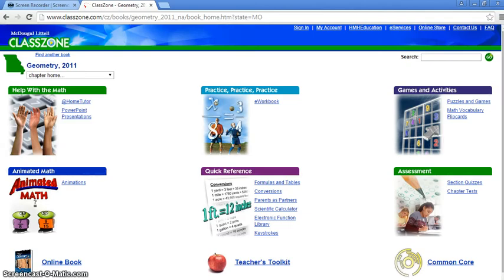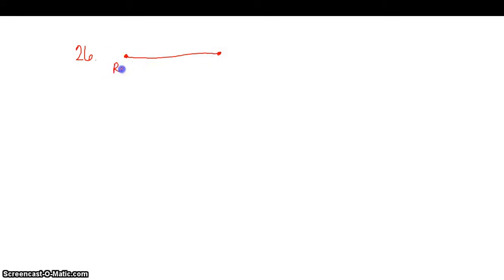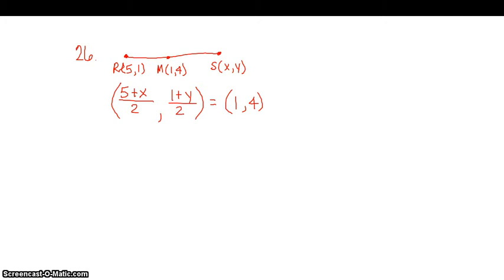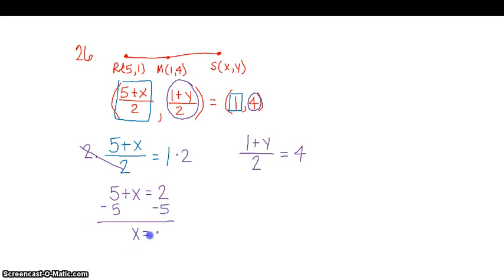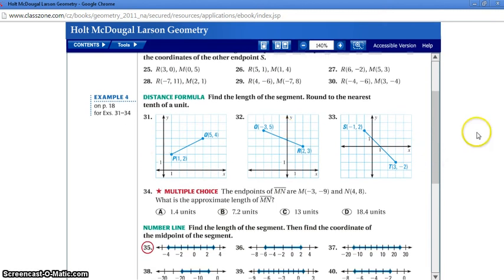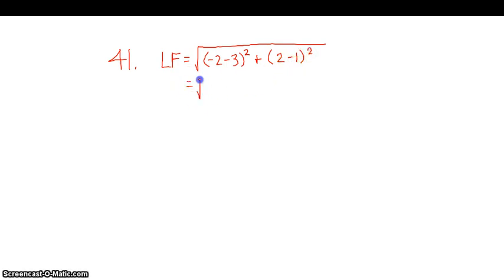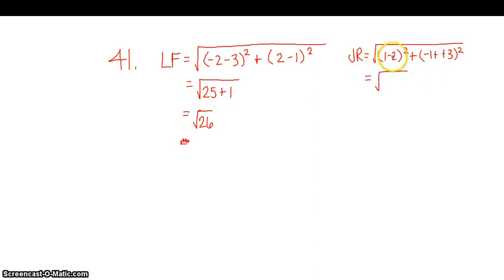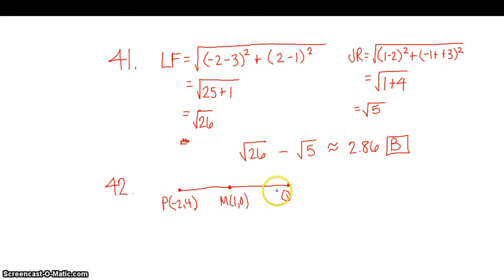Section 1 3 Homework Questions